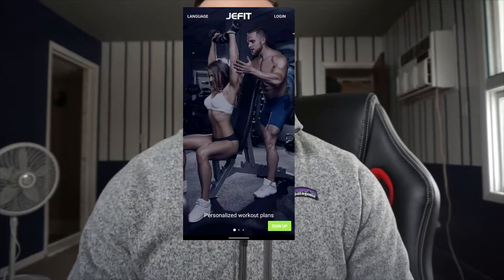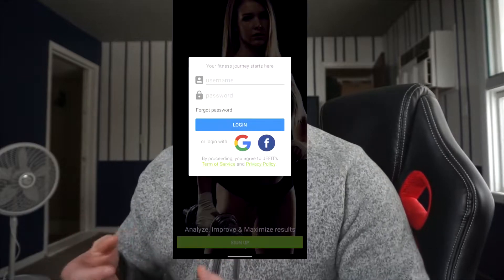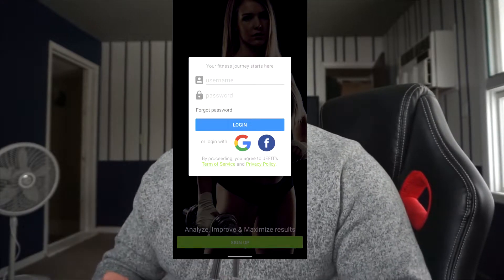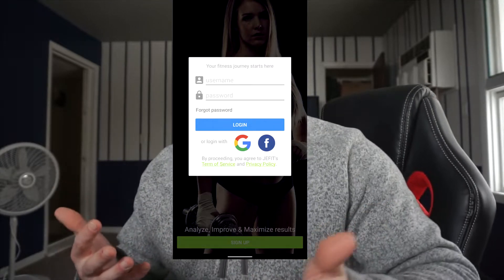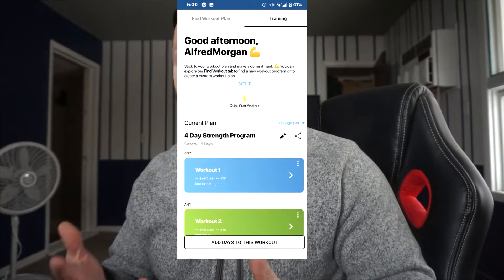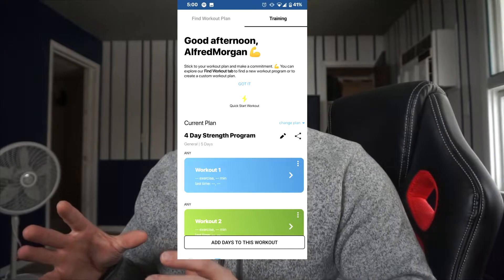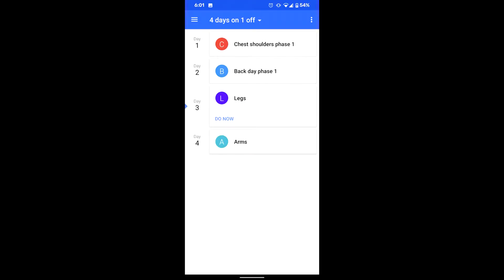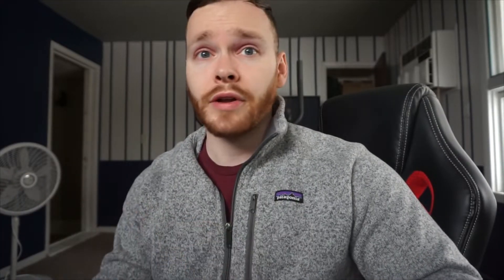Best Fitness Apps 2020 - Top 5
What are the best apps trackers so far in 2020? Do you need help creating a workout routine?
We go over the best fitness apps so far in 2020 for tracking workouts.

Supplements I Recommend:
Fish Oil